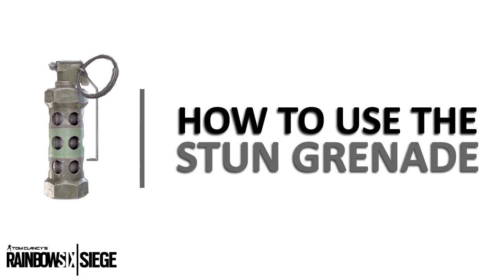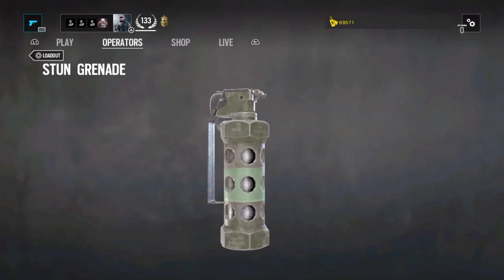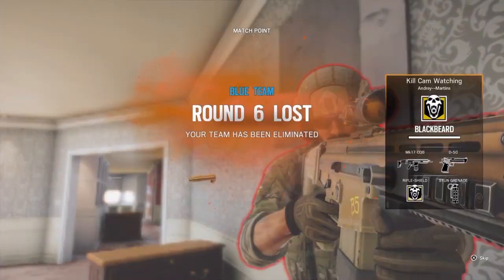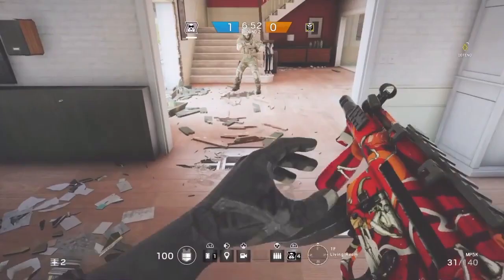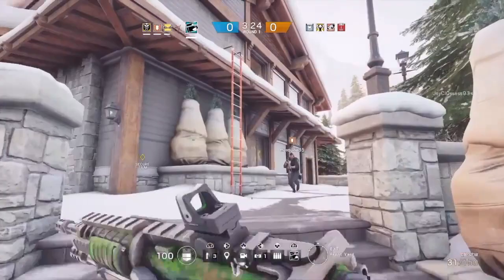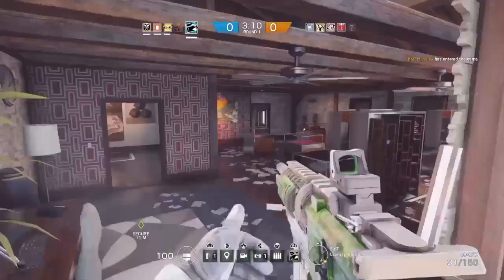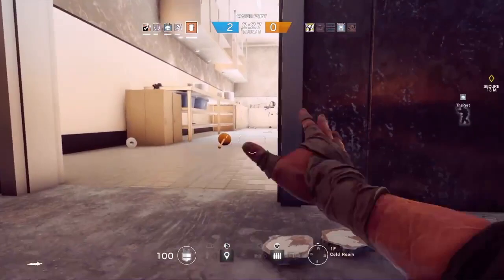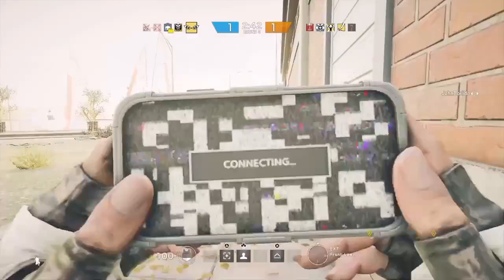[ENGLISH] RAINBOW SIX SIEGE - Pro Tips: Stun Grenade Tutorial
Hey guys, I got many requests to talk about the Stun Grenade. I played for over a month to try it in-depth and have it done to edit this video. It's a really interesting item that can make the difference between win and lose the round. However, you gotta understand exactly when, where and how to use it!